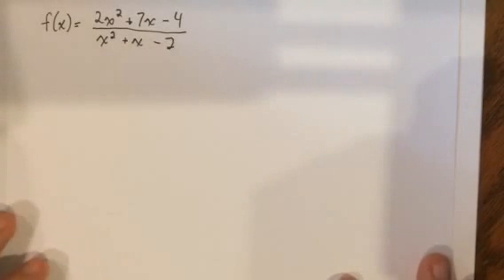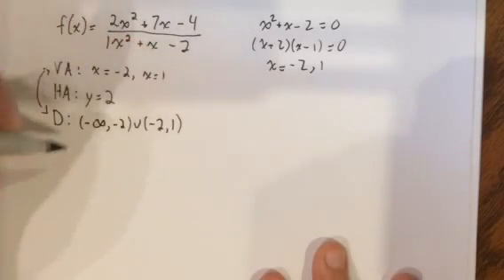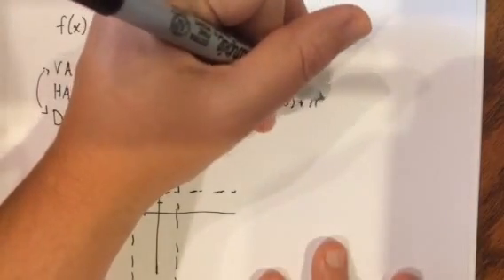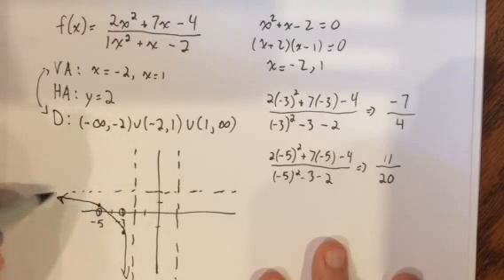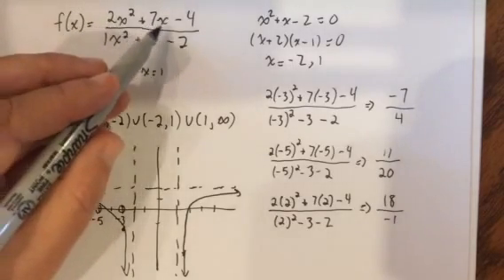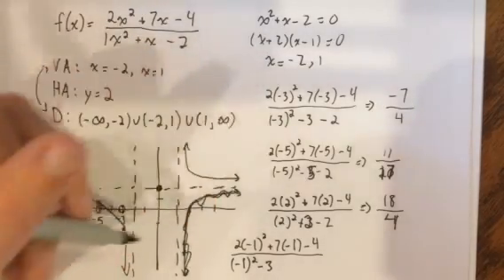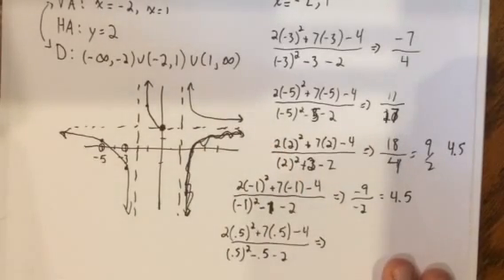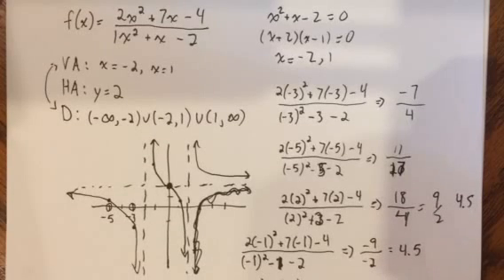Graphing rationals 4